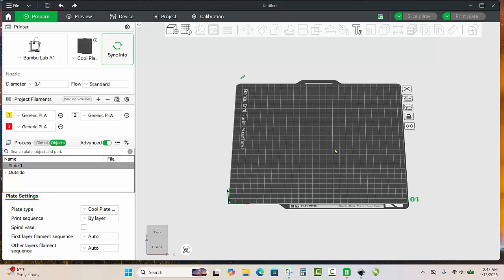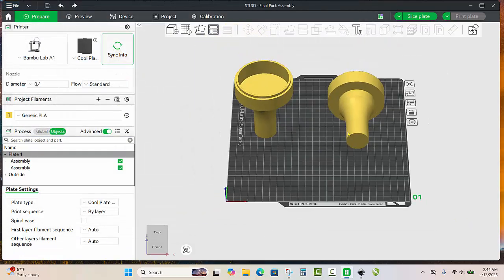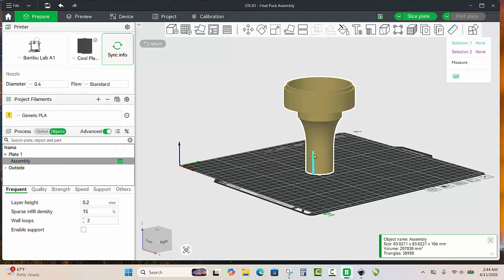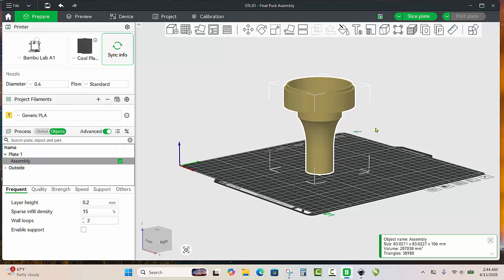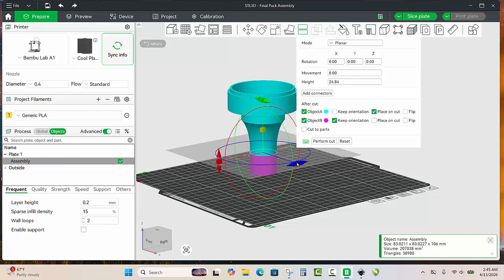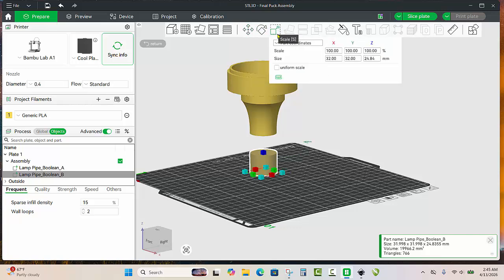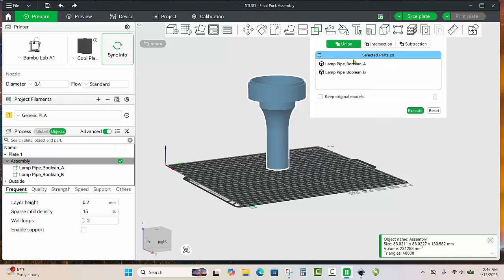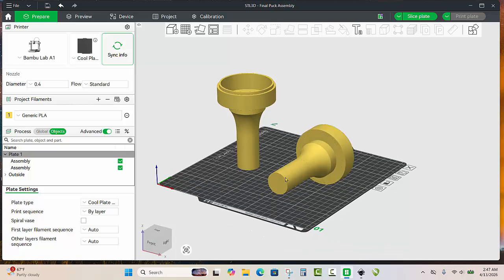3D Printing - Adding Length to an Existing 3D Model with Bambu Studio